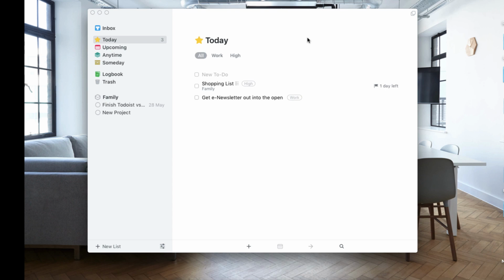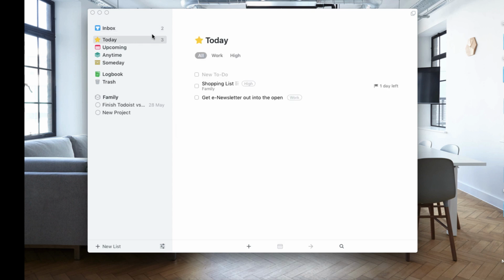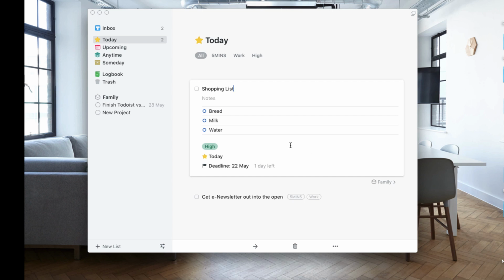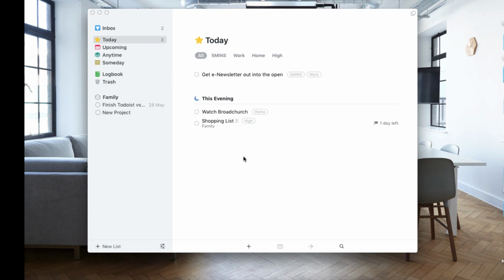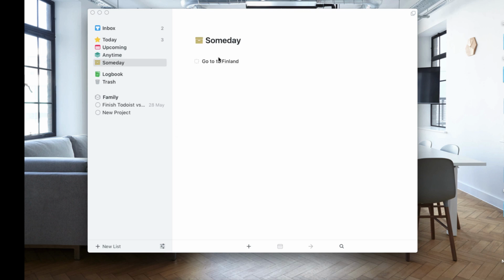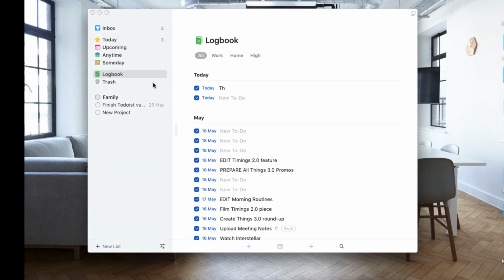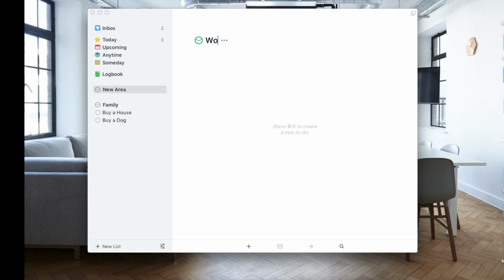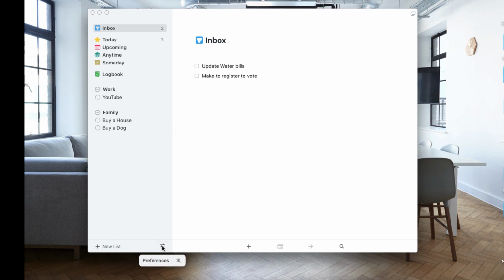Get Started with Things 3 | Everyday tasks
Stop doing busywork! Try Bento Focus Find the best productivity tools with our

Things 3 launched last week and in today's video we'll explore some of the features and functions which make it useful for everyday activities. The experience is very well crafted and perfect for clipping daily activities, so we'll go over creating projects, tasks, and routines inside of Things 3. Enjoy!

// ABOUT ME